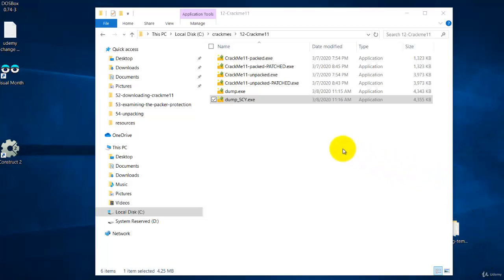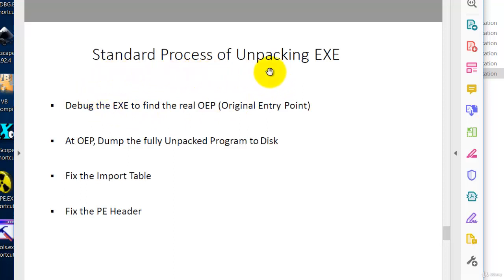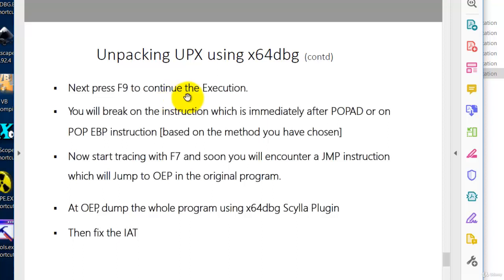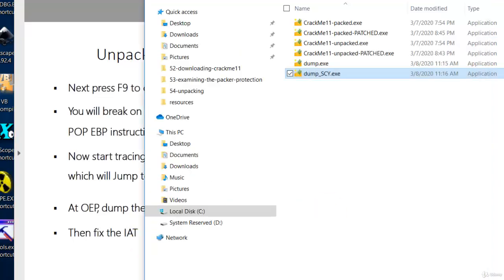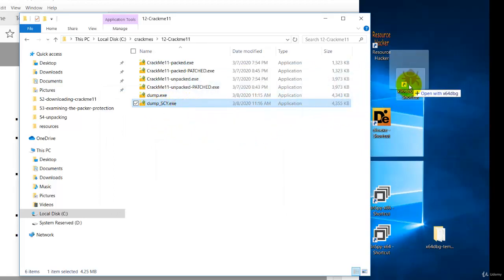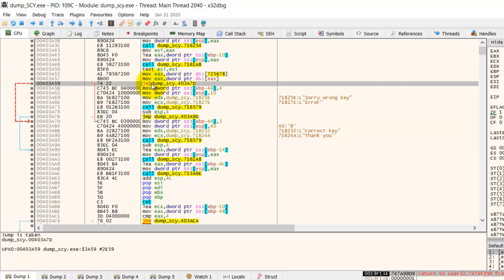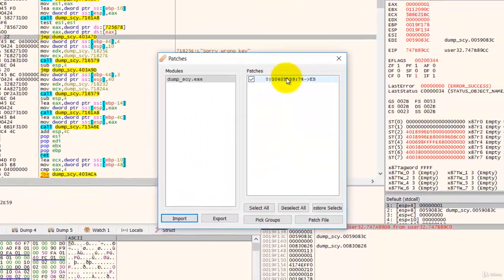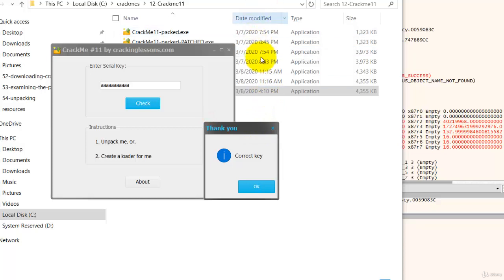28.5 Patching the extracted exe